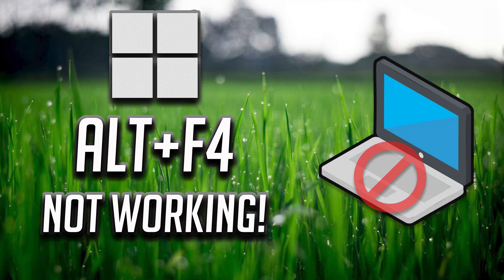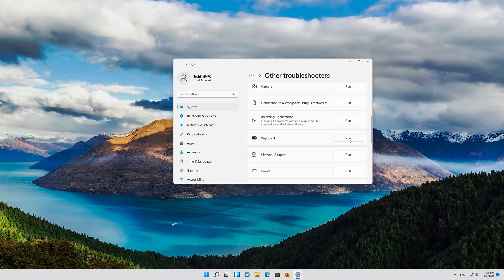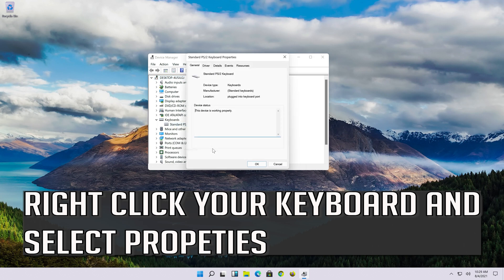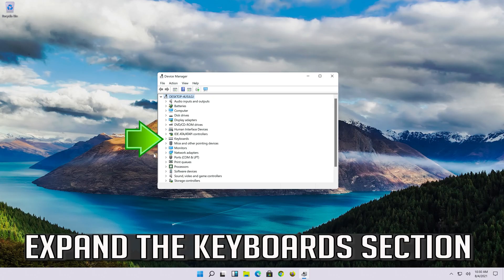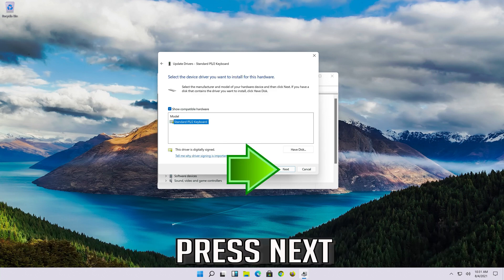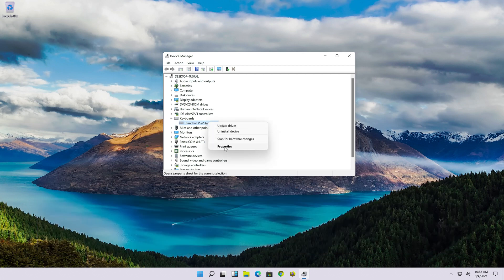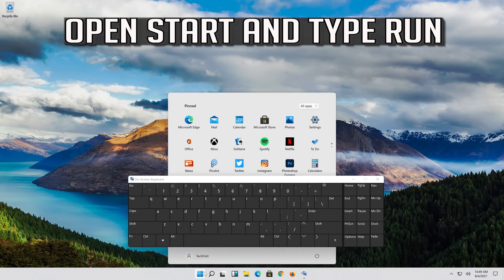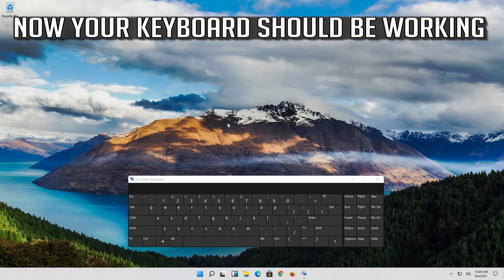How to Fix ALT+F4 Not working Problem in Windows 11/10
What do most people do when a computer peripheral or an accessory stops working suddenly? We hit it with our palms or smash it against the desk. We know that is not the way, but hey, we do it anyway. And frankly, sometimes it works too. The Alt+F4 keyboard shortcut is one of the most useful ones to close/shut most apps. What if Alt+F4 keys are not working on your Windows computer and smashing keys doesn’t help either?

The classic Alt + F4 shortcut is one of the first Windows users learn. It shuts down programs and is among the most useful shortcuts this operating system has. But where to start troubleshooting when it stops working? Here are a few ideas on what you can do.